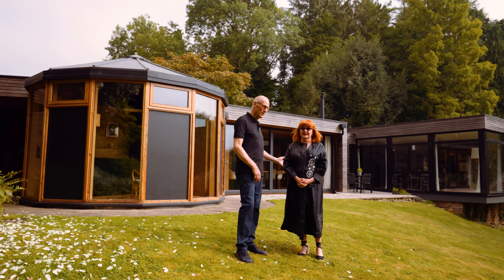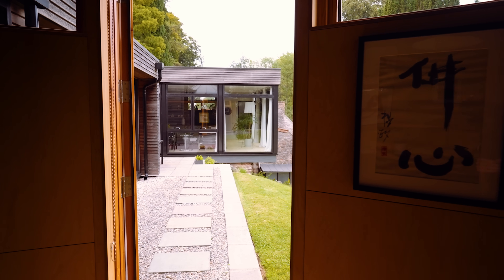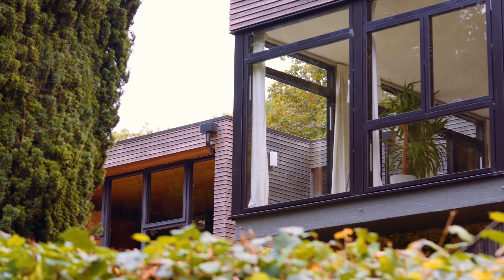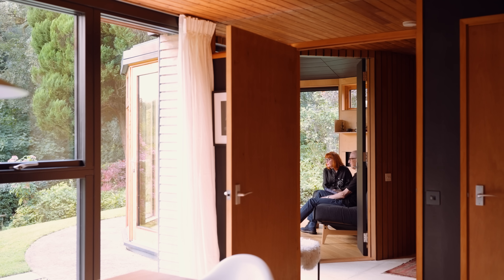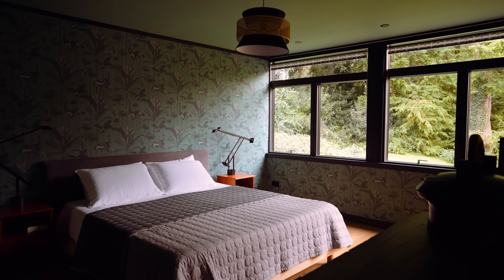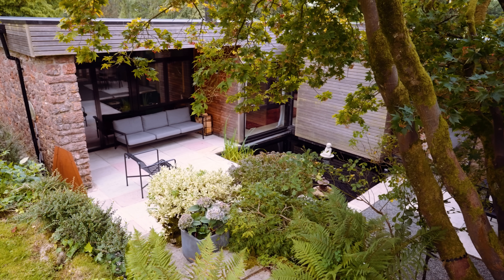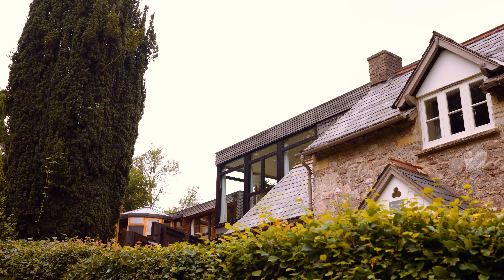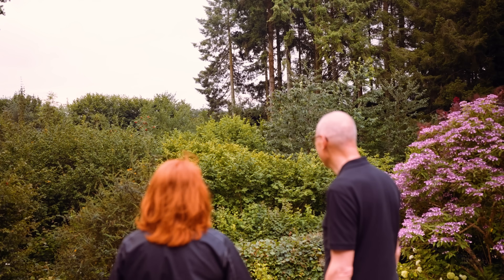For Sale: A Transformed 1960s House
For floorplans, images and more details, check out the sales listing

This incredible Modernist home, set in Somerset’s idyllic Mendip Hills Area of Outstanding Natural Beauty, was originally designed by the acclaimed architect Ray Moxley in the 1960s, and later extended by Robert and Tim Organ. In recent years, the house has been subject to a major renovation by the current owners, including a sympathetic restoration of the house’s architectural features; the interior remains a showcase of mid-century features and period detailing. Comprising the main single-storey house and a two-bedroom stone cottage, the total living space extends to over 3,200 sq ft, and could be utilised as either one or two houses. Beautifully landscaped internal courtyards and surrounding gardens of around half an acre create a harmonious equilibrium between the architecture and its rural surroundings. While the location is incredibly private and secluded, the house lies just two miles from the attractive village of Chewton Mendip and four miles from Wells, with Bruton, Frome and Mells also reachable in around 30 minutes by car.

Filming and Editing: Edmund Cook
Production: Hannah Phillips
Graphic Design: Tom Young